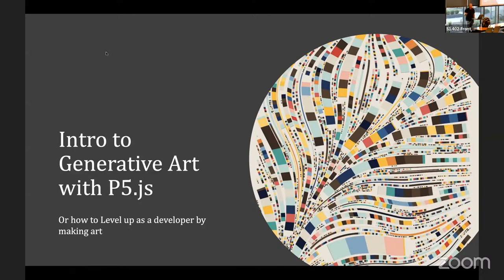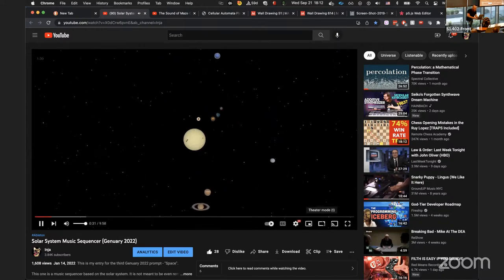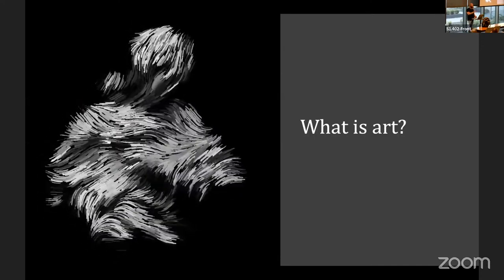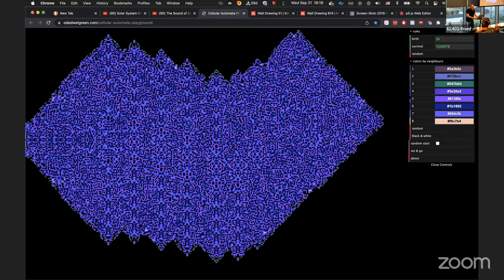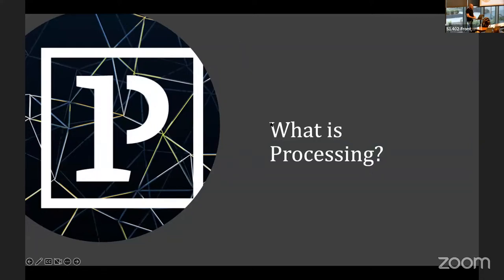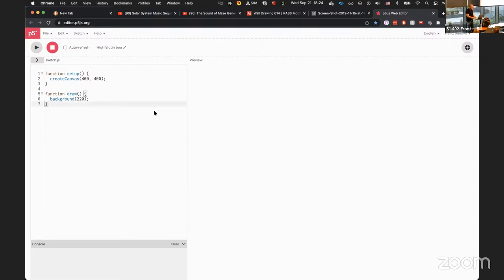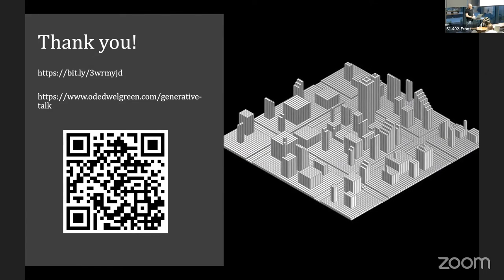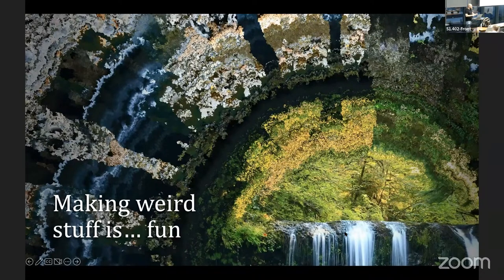NashJS - September 2022 - Intro to generative art with P5.js with Oded Welgreen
If you were looking to learn how to get started with generative art, or if you have been looking for a way to expand and maintain your skills that's more interesting than leetcode exercises, this talk is for you!